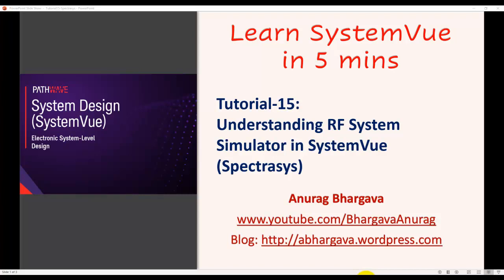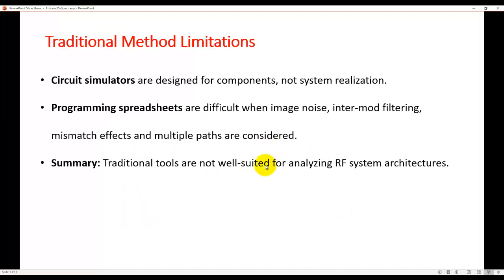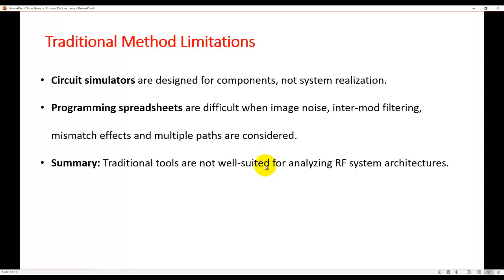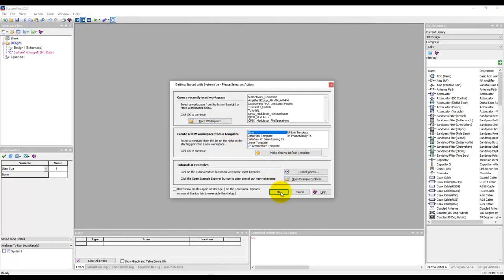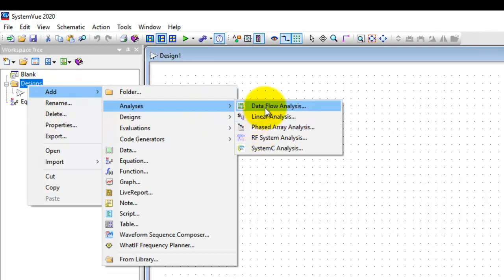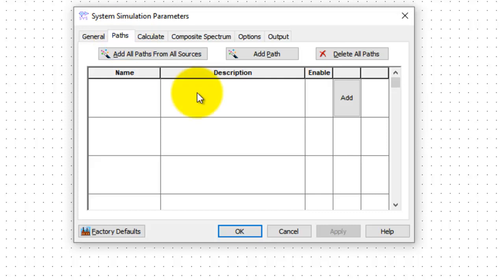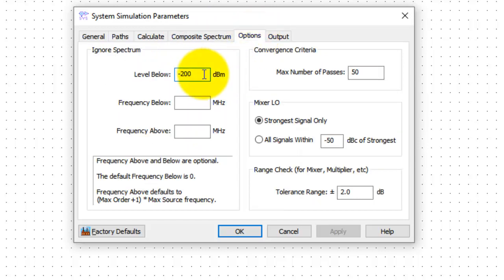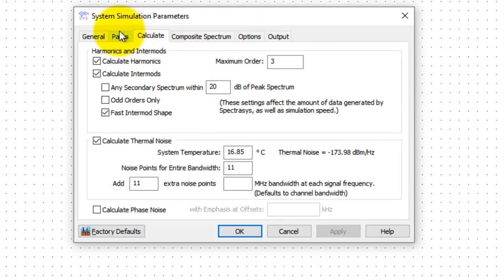Tutorial-15: Intro to RF System Design in SystemVue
Welcome to the "Learn SystemVue in 5 mins" video tutorial series. In the 15th tutorial video, you will get an introduction to RF System Design in SystemVue.